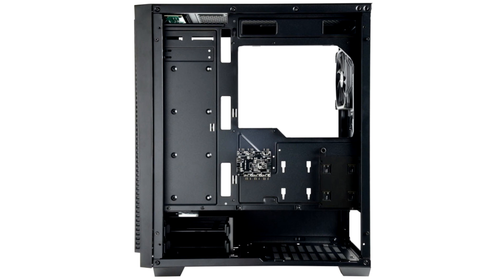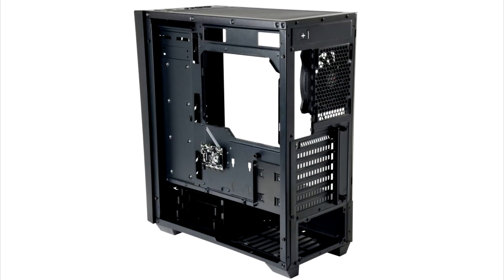Computer News 2019-03-20 6 Announced housing ENERMAX Intros StarryFort SF30